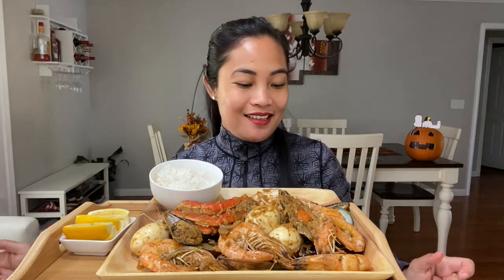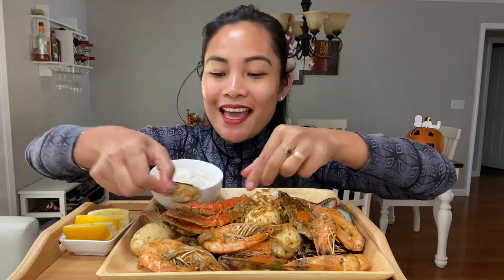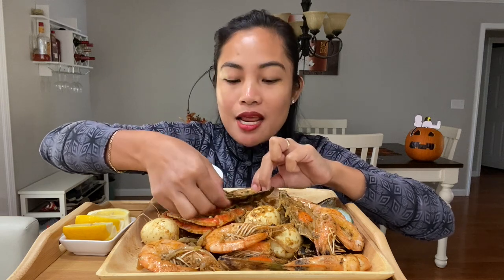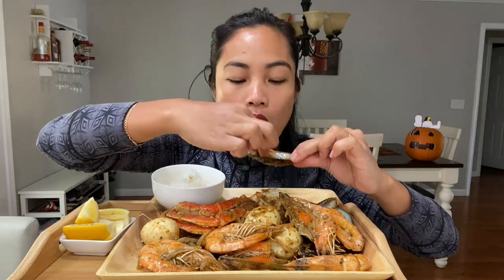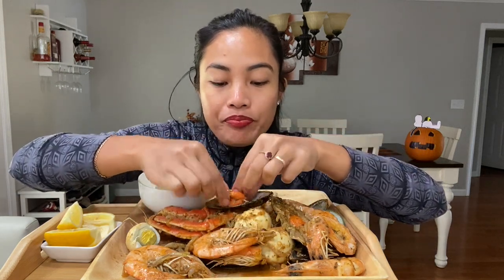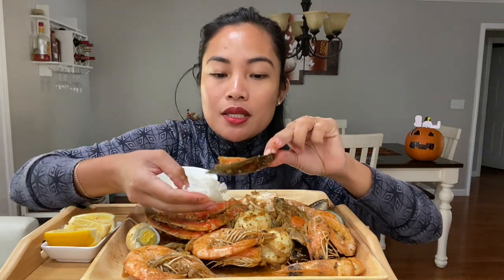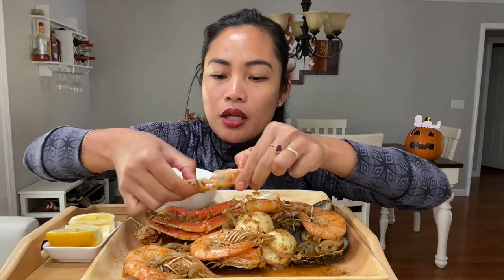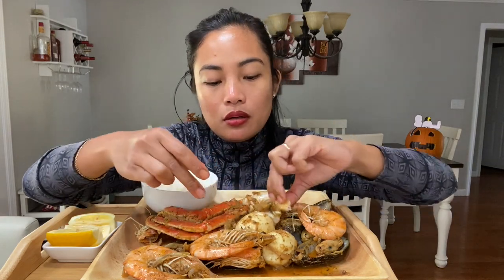Seafood Boil Mukbang, Eat with me!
Thank you all for the continuous support!